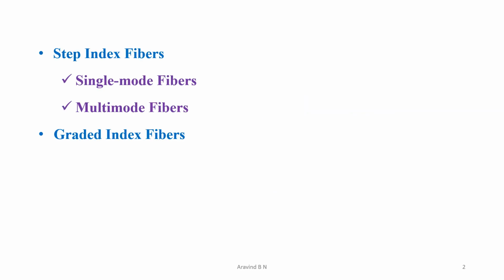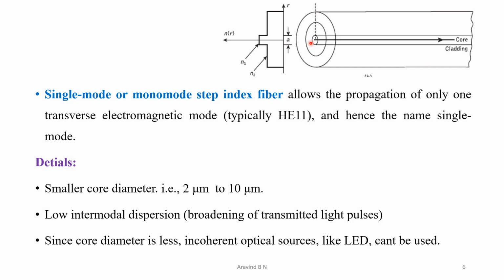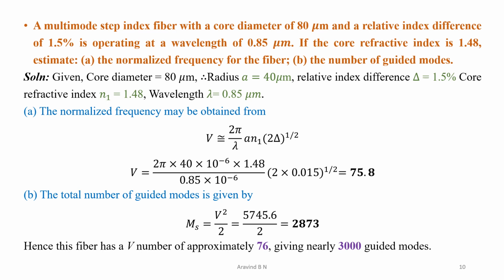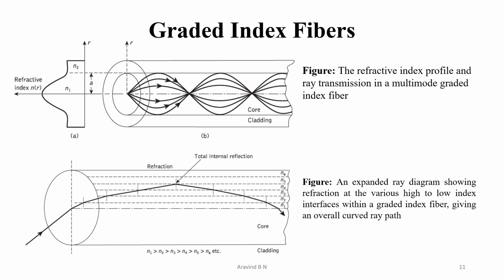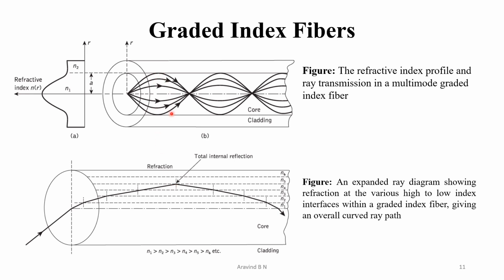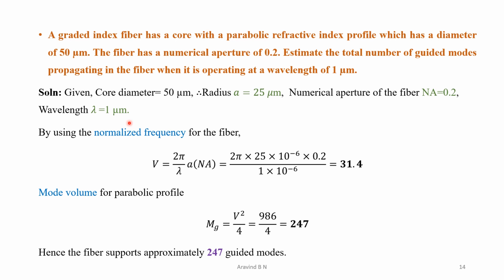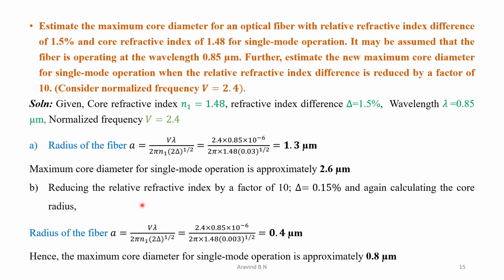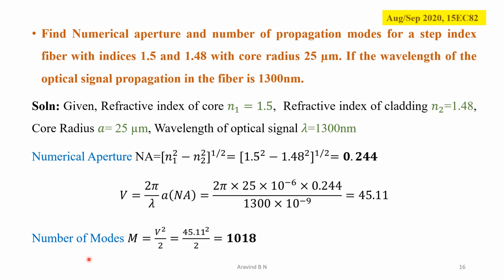FON Module 1_7 | Step Index Fiber, Graded Index Fiber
Correction: At Time 24:04, the value of V=29.48. Mistakenly printed as 45.11.
                    No. of Modes=434.53, i.e., 435 modes.